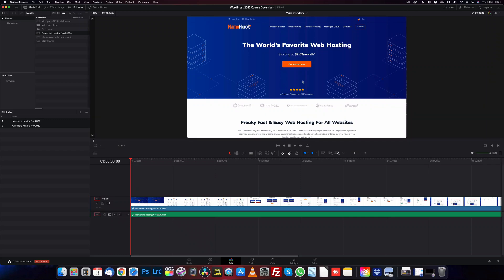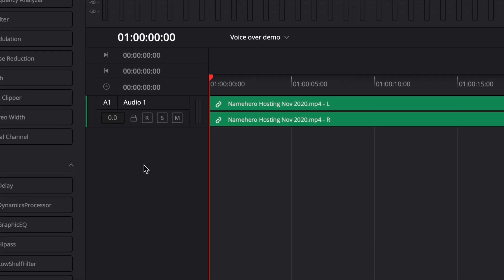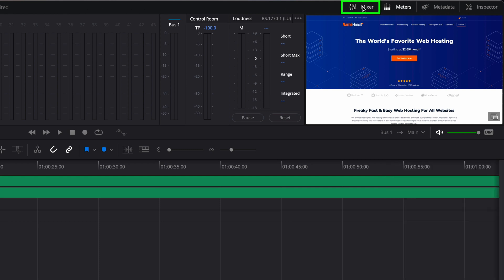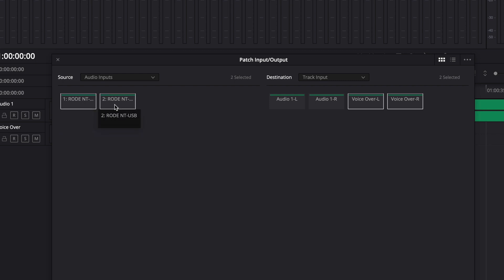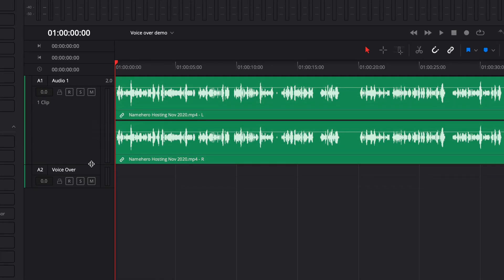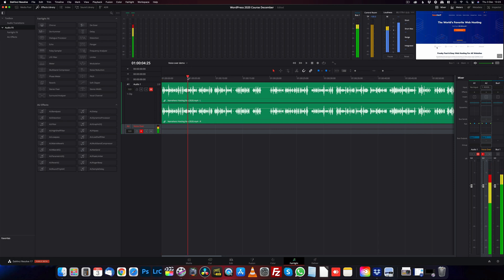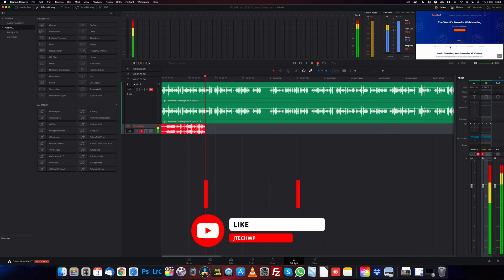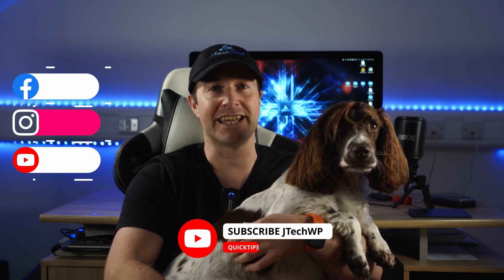How to record a Voice Over in DaVinci Resolve 17 - Quick Guide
How to record a voice-over in Davinci Resolve 17
Connect your mic
Create a new audio track
Go to Fairlight
Select Input, choose your mic, and output track
Mute the other soundtracks
Press R on the voice-over track
Press Record

Tonor T20 Mic Arm:
Rode NT USB Microphone

Learn to video edit FAST with Davinci Resolve 17 Free - Udemy Course